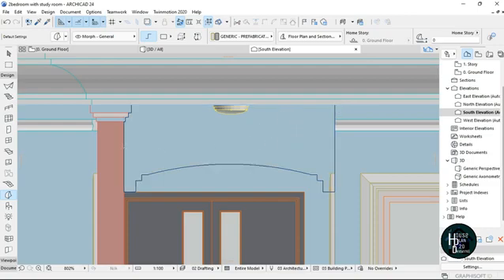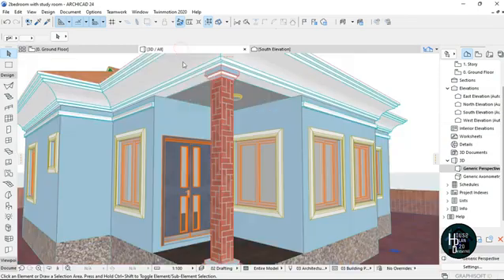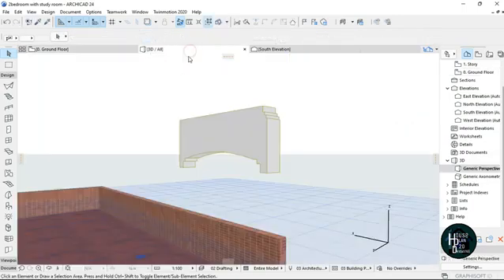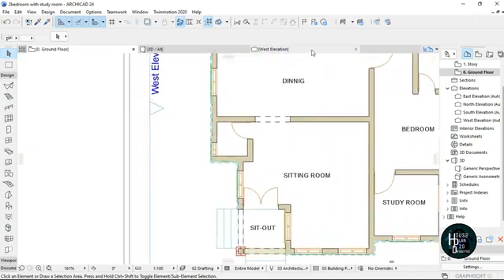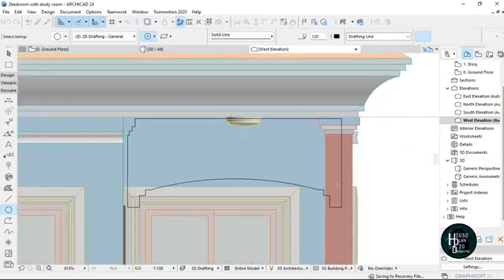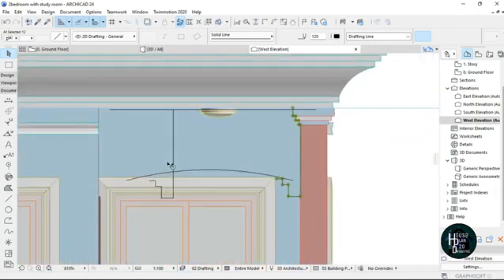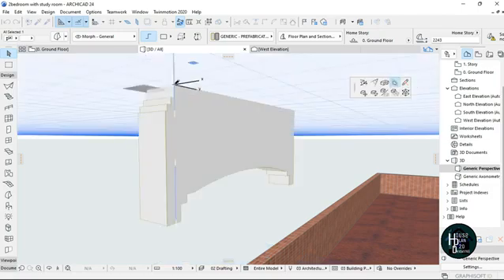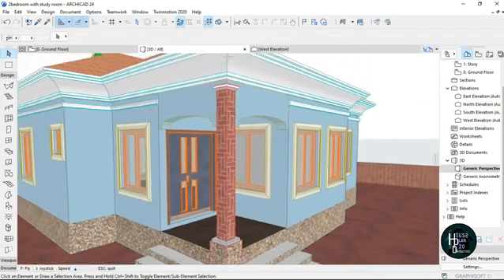Archicad Tutorial Easy Way To Create Entrance Arc Design Houseplan2ddrawing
this video teach you easy to design entrance arch in archicad